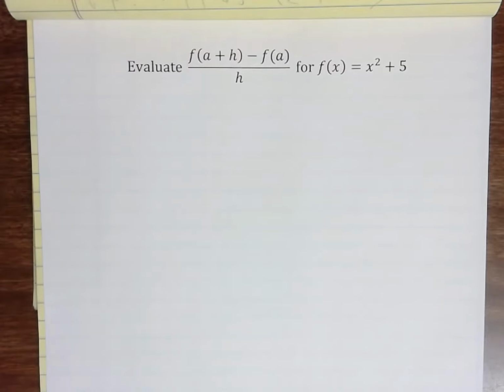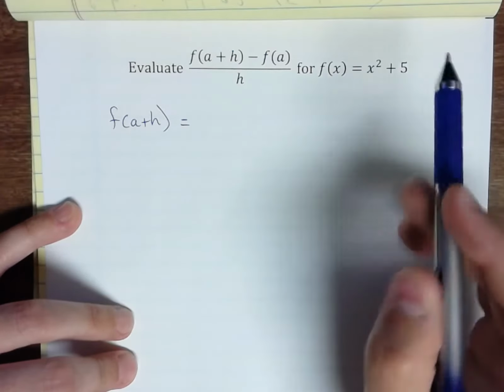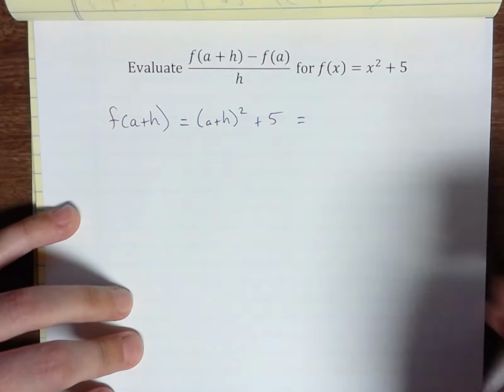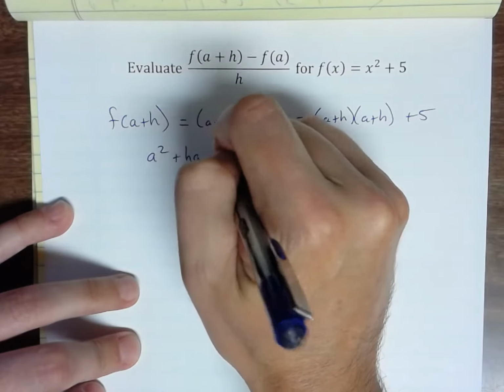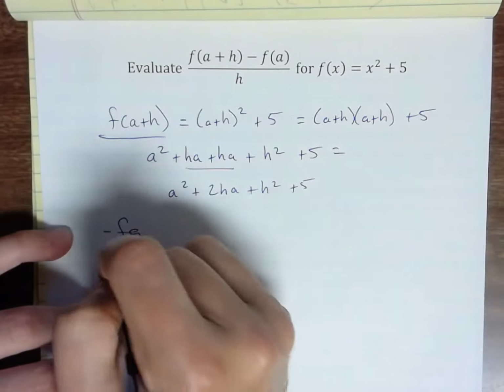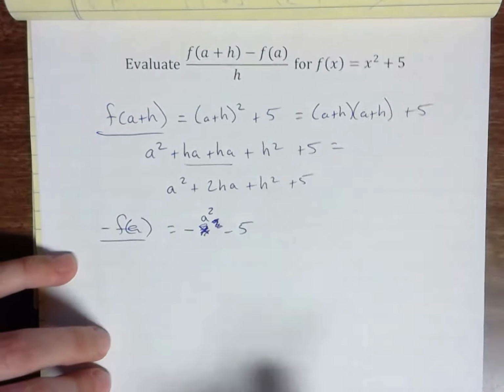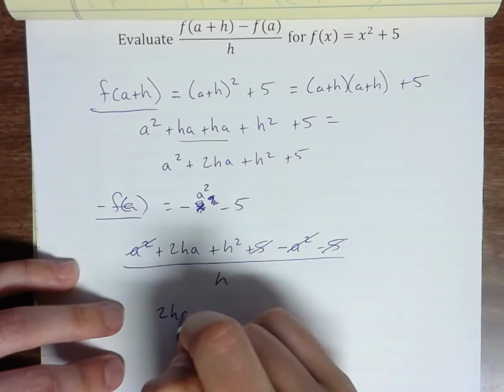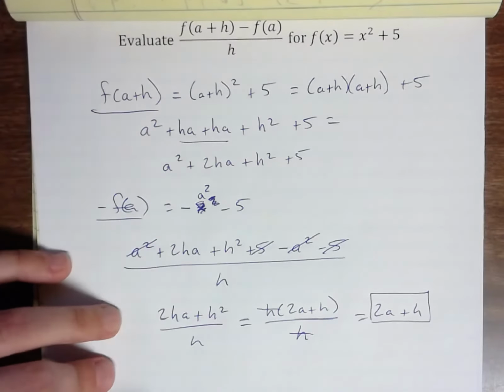College Algebra Difference Quotient Example 2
Find the difference quotient of x^2 + 5